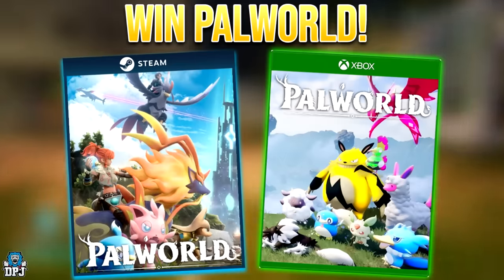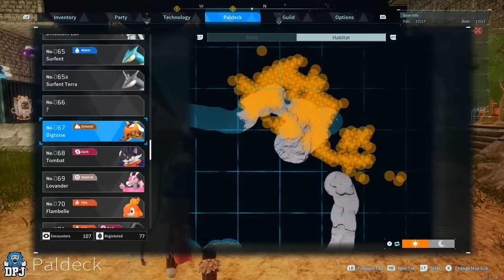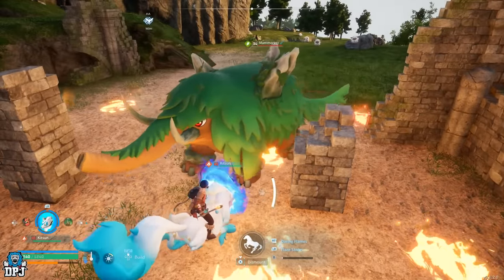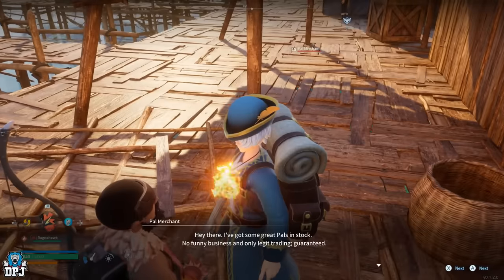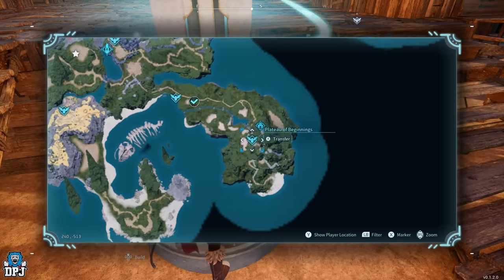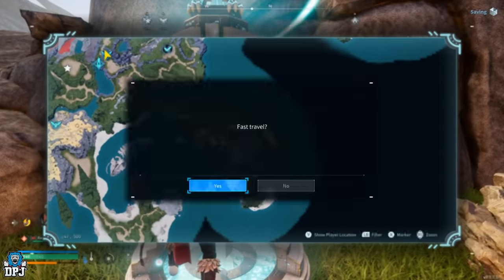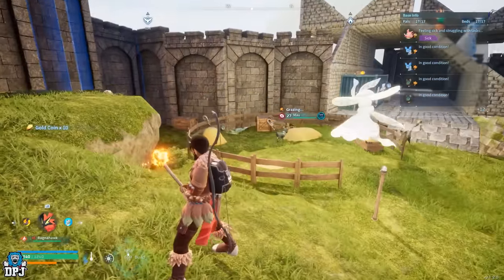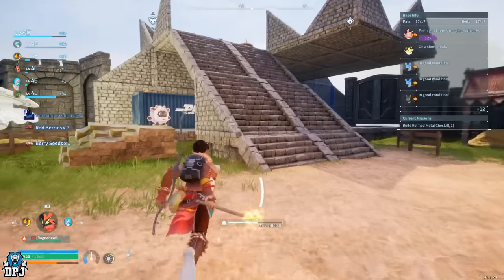Palworld - How To Get HIGH QUALITY PAL OIL FAST & EASY - High Quality Pal Oil Farms & Vendor Guide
How to get High Quality Pal Oil in Palworld easly game. There are a few different ways to get High Quality Pal oil & in this video I showcase to you the best & most effective ways to get this vital material.

Timestamps:
00:00 - Video Intro
01:00 - High Qualtiy Pal Oil Pal Farm #1
02:10 - High Quality Pal Oil Pal Farm #2
03:26 - Secret Vendor That Sells High Quality Pal Oil
05:06 - How To Make Easy Gold To Buy  High Quality Pal Oil #1
09:03 - How To Make Easy Gold To Buy  High Quality Pal Oil #2